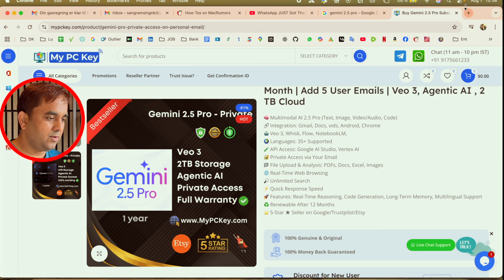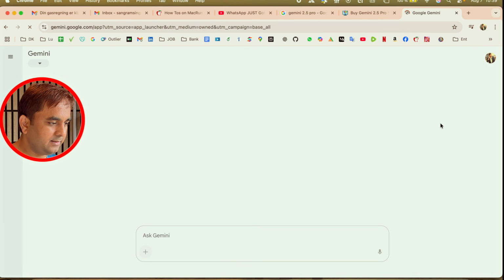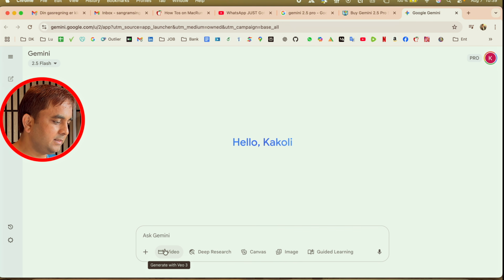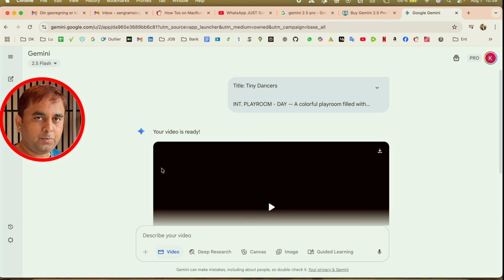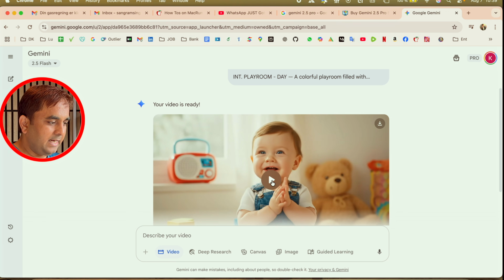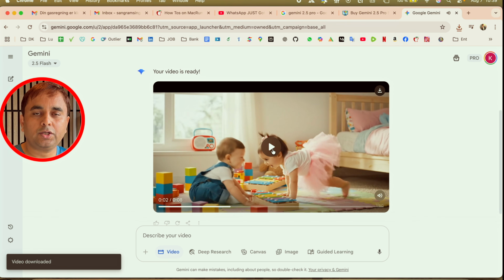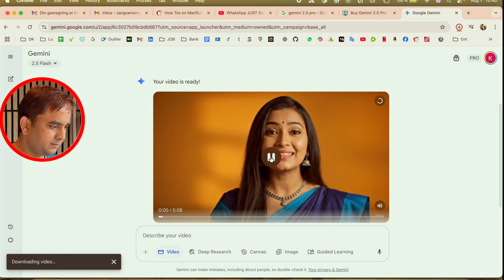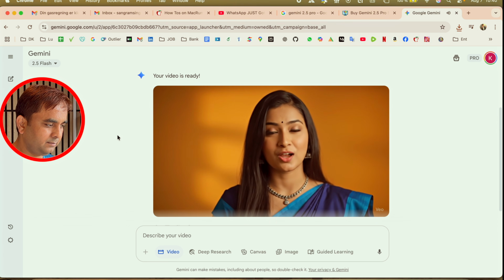How to Use Google Veo 3 AI Video Generator in Gemini Ultra | Create AI Videos with Audio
Discover how to use Google Veo 3 AI Video Generator inside Gemini AI Ultra to create stunning 8-second AI videos with realistic audio and cinematic quality. In this step-by-step tutorial, you’ll learn how to generate AI-powered videos, write better prompts, add sound automatically, and create professional-looking clips in seconds.

Google Veo 3 is one of the most advanced AI video tools available right now, allowing creators, YouTubers, marketers, and filmmakers to generate ultra-realistic AI videos directly from text prompts. Whether you're a beginner or content creator, this guide will help you unlock the full power of Gemini AI Ultra and Veo 3.

✅ In This Video:
How to access Google Veo 3
How to use Gemini AI Ultra
Create AI videos with audio
Best AI video prompts
Tips for cinematic AI video generation
Fast workflow for creators

What kind of AI videos do you want to create with Veo 3?

Gemini AI Ultra video generator
How to use Google Veo 3
AI video generator with audio
Google Veo AI video creation
Veo 3 cinematic AI videos
Best AI video generator 2026
Gemini AI Ultra tutorial
Create AI videos from text
Google AI video tool tutorial